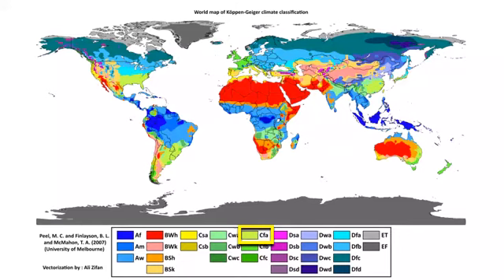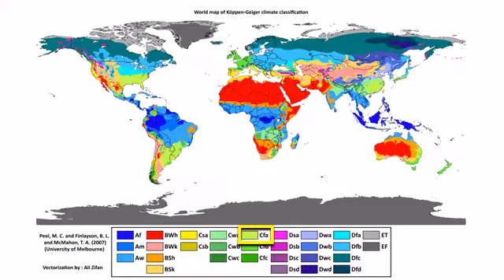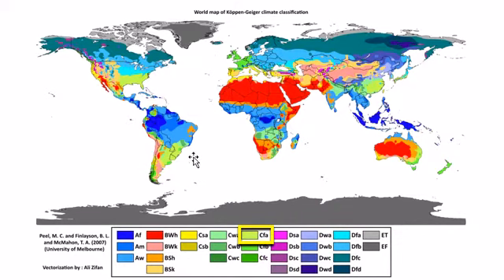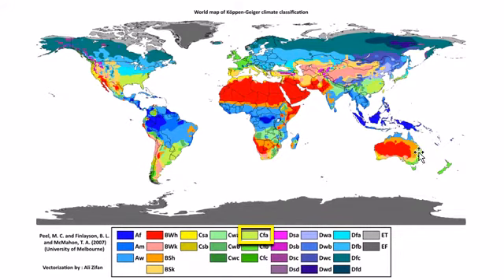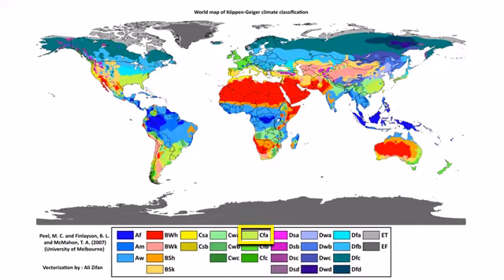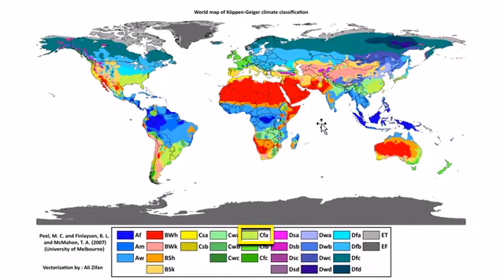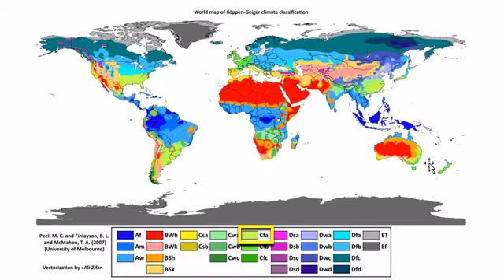Koppen Climate Map: Humid Subtropical